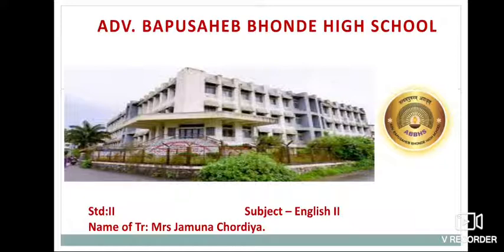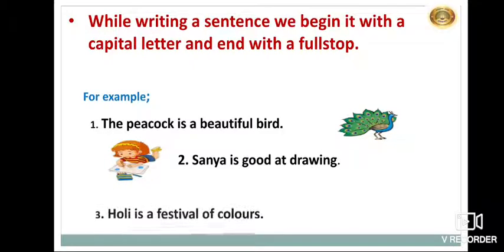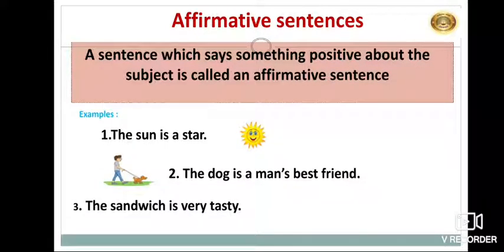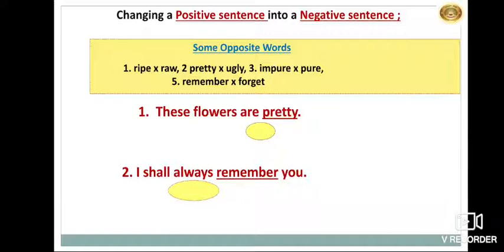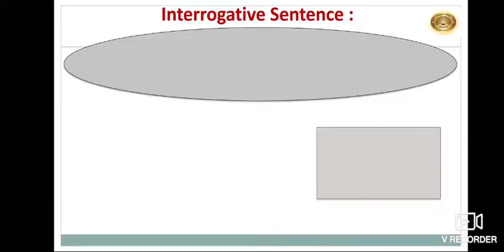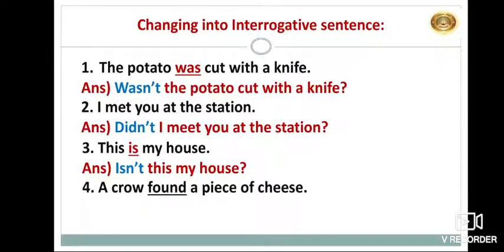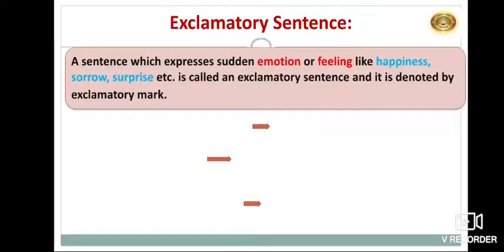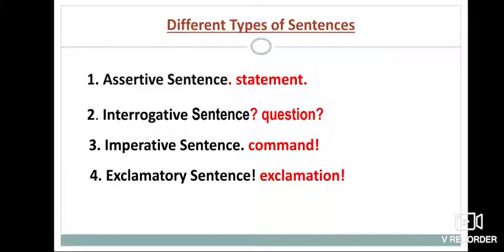Std: 2, Sub: English II, Topic: 4- Types Of Sentences, Page no 7.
There are four types of sentences which is explained with the help of some examples.